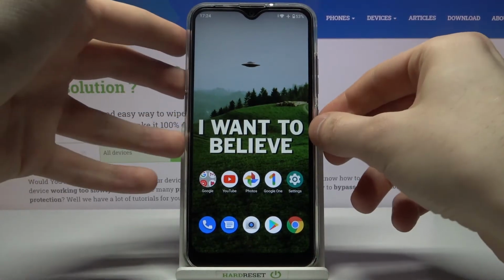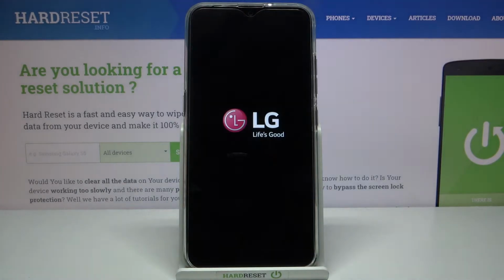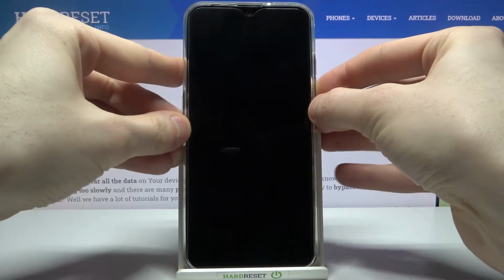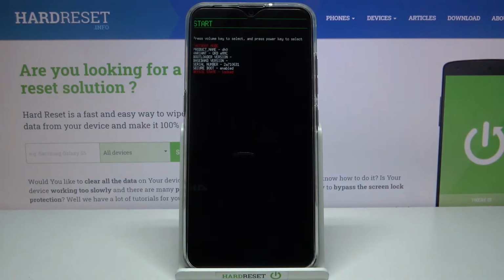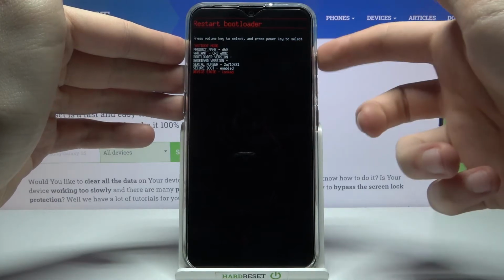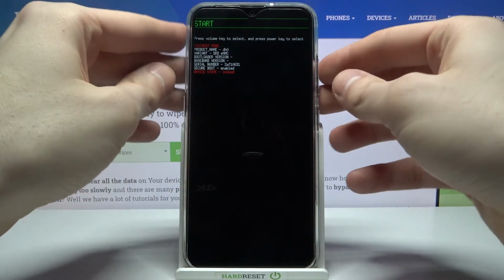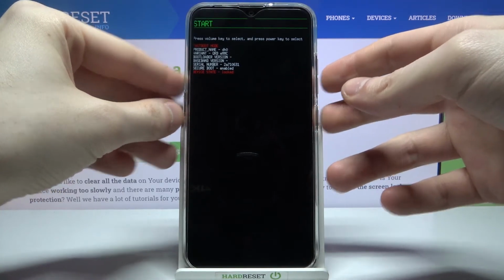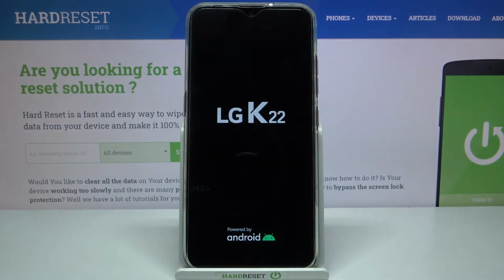How to Enter Boot Mode in LG K22 – Find Boot Options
If you’d like to learn how to enter boot mode in LG K22, then here we are coming with help! In this tutorial we’d like to share with you how easily you can enter boot mode using special combination of keys. What’s more we’ll show you how to navigate there and how to turn off this mode also. So let’s follow all shown steps and successfully enter boot mode.

How to enter fastboot mode on LG K22? How to boot fastboot mode in LG K22? How to open fastboot mode in LG K22? How to get access to the fastboot mode in LG K22? How to exit fastboot mode in LG K22? How to quit fastboot mode in LG K22?